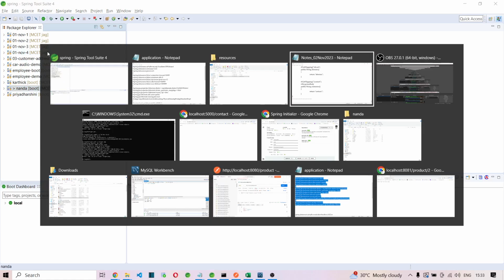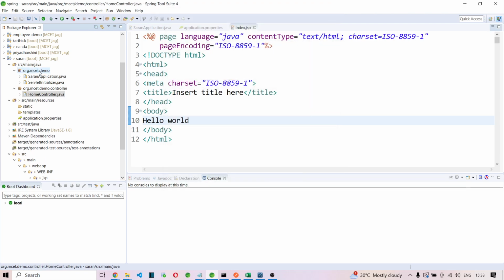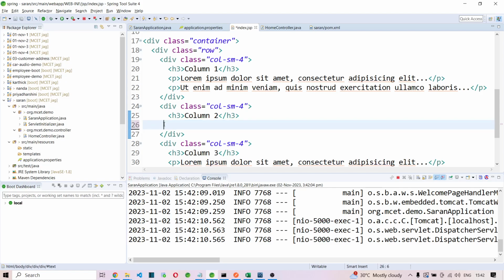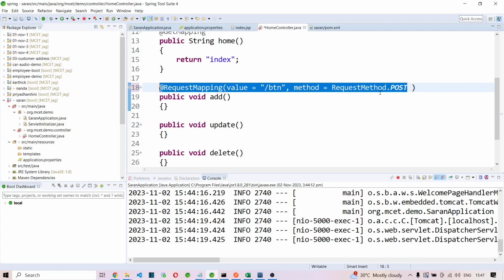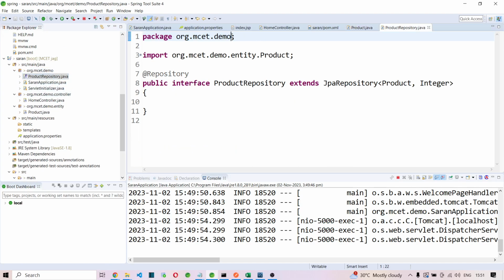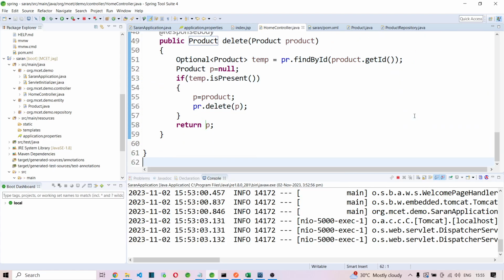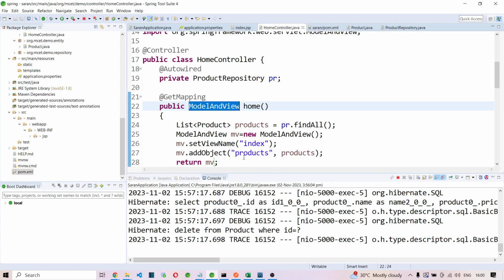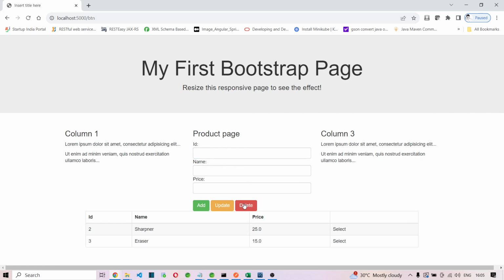Spring boot MVC CRUD